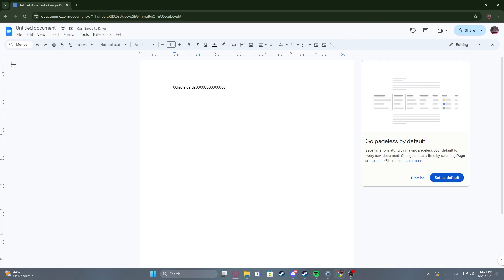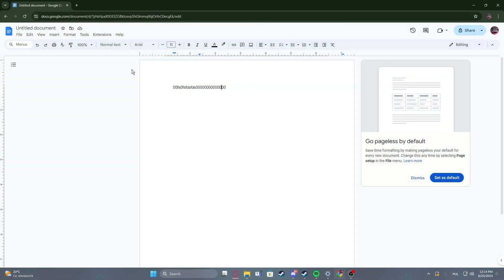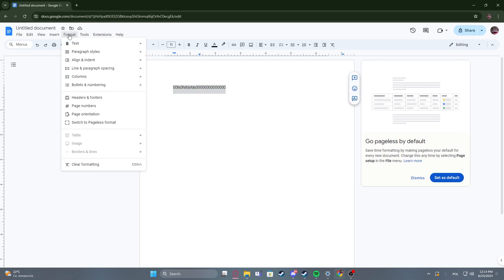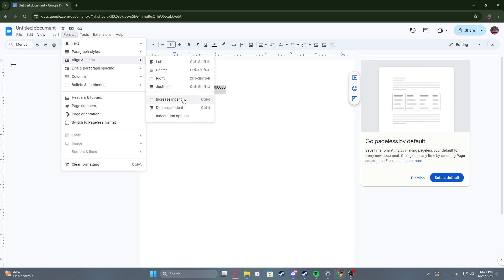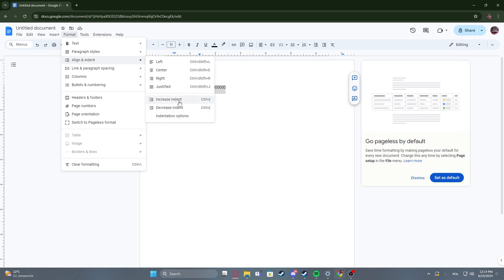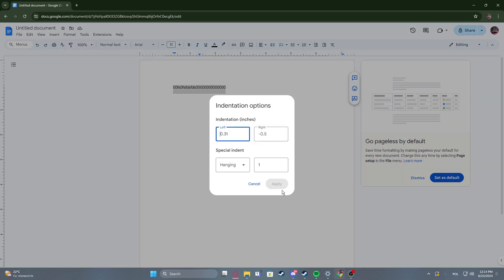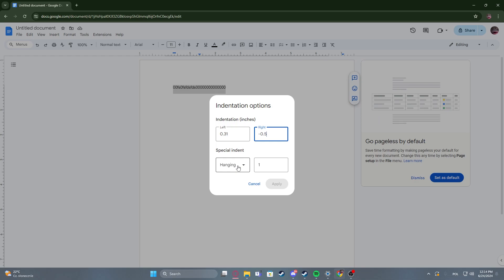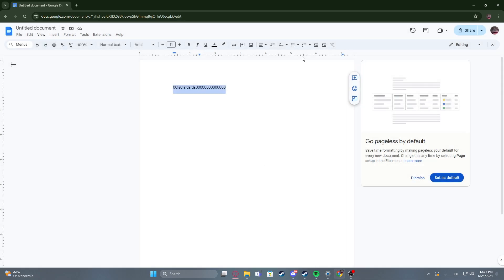How to Manage Indents in Google Docs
Find out more:
Discover how to effectively control and adjust indents in your Google Docs documents. This comprehensive tutorial provides step-by-step instructions on modifying paragraph indents, adjusting margins, and enhancing document formatting.

How do I change the first line indent in Google Docs?
Can I adjust hanging indents for bulleted or numbered lists in Google Docs?
What is the difference between left and right indents in Google Docs?
How do I reset indents to default settings in Google Docs?
Are there keyboard shortcuts available for managing indents quickly in Google Docs?